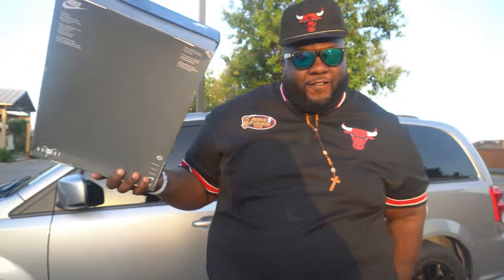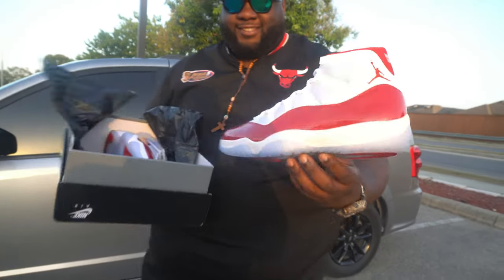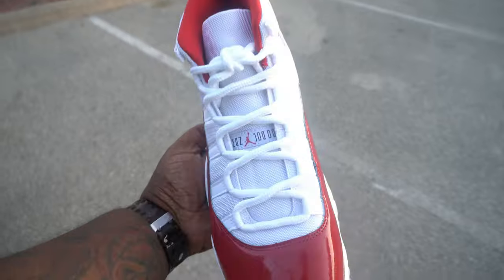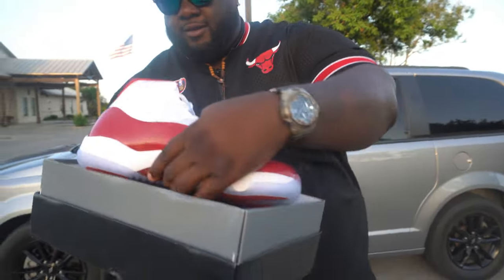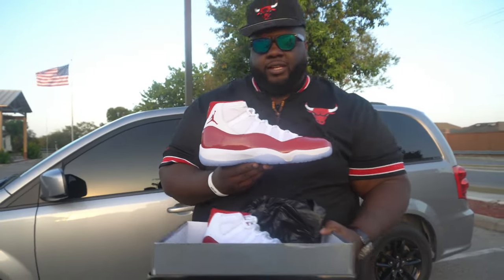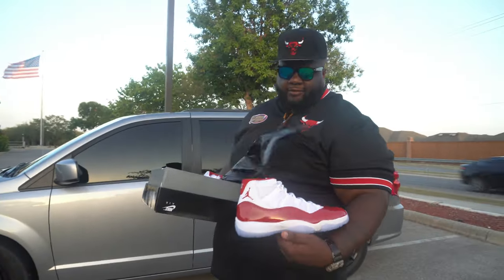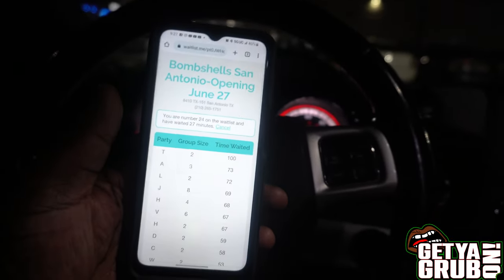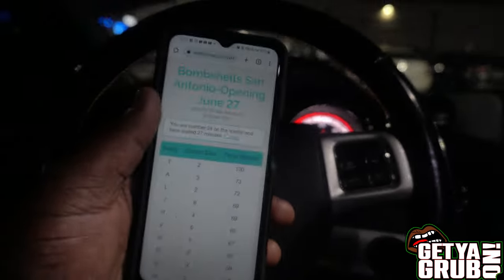Get Ya Grub On- Jordan 11 Cherry Review- Having A Blast @ BOMBSHELLS Restaurant & Bar Food Review